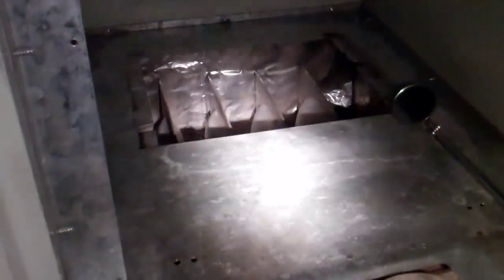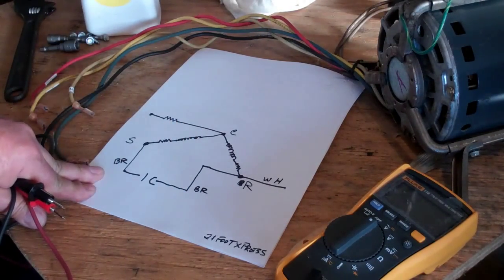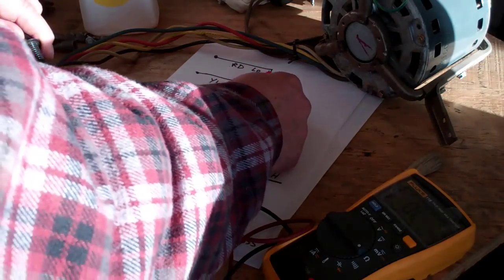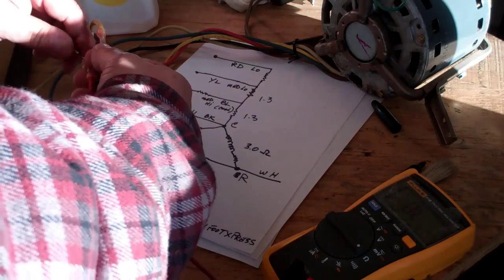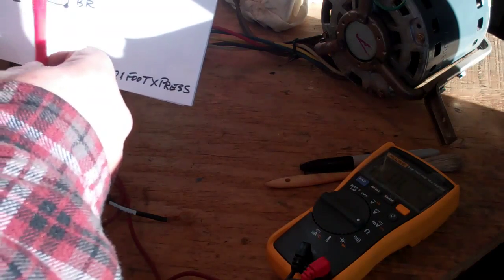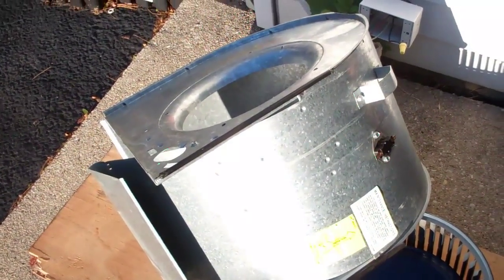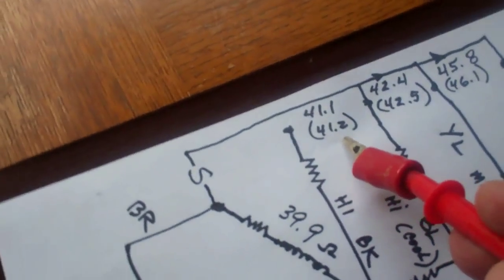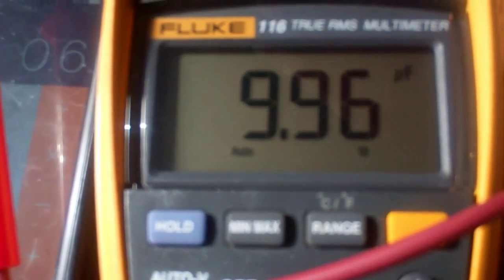Ohm Testing the Furnace Blower Motor (Part 2 of 4)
Testing the Wiring on a Blower (or Air-conditioning) Motor.  American Standard Freedom '78 Repair.

 I'm just checking my motor the way he explains it.
After running this check on my blower motor I was very confident that it was still good.